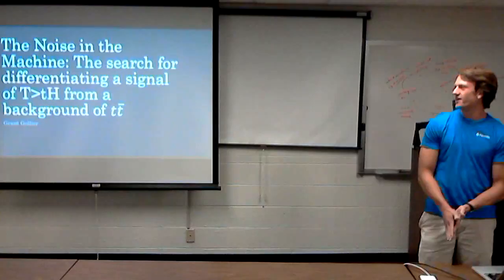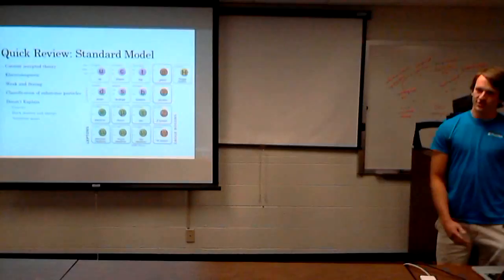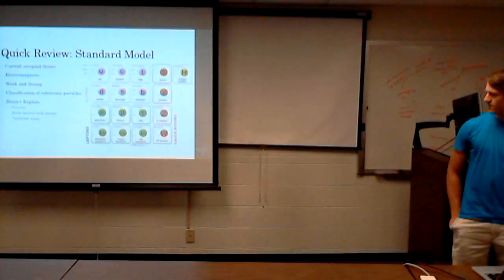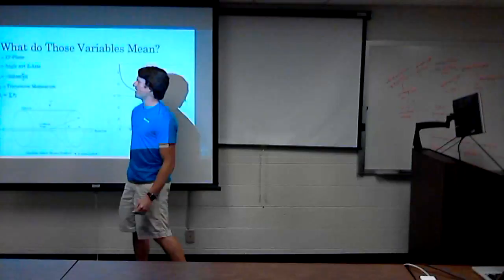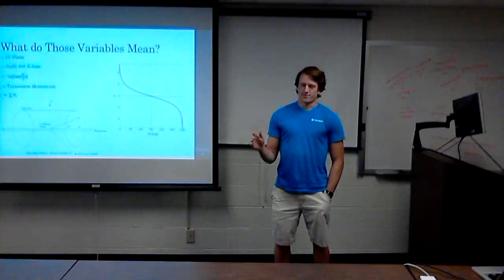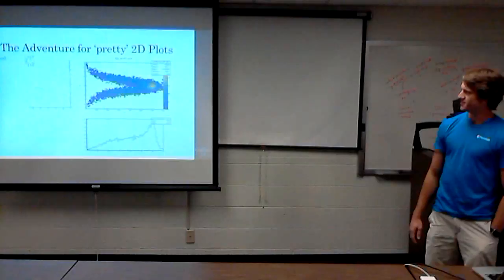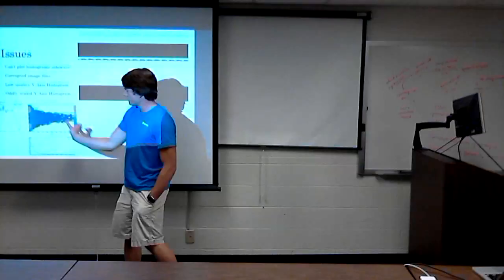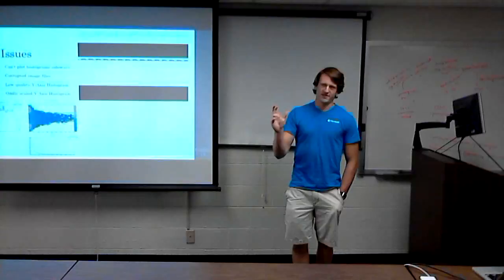2016 KU QuarkNet -- The Noise in the Machine: CMS Analysis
(Unedited Version)
University of Kansas QuarkNet Summer Research Seminar
Grant Gollier, QuarkNet Summer Research Assistant
Full Title:  The Noise in the Machine: The search for differentiating a signal of T(greater than)tH from a background of t-tbar